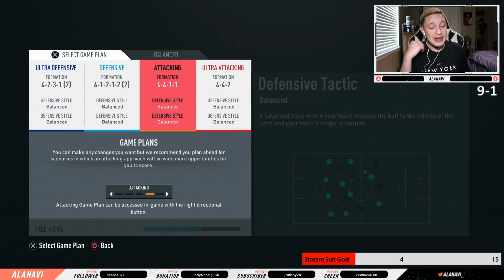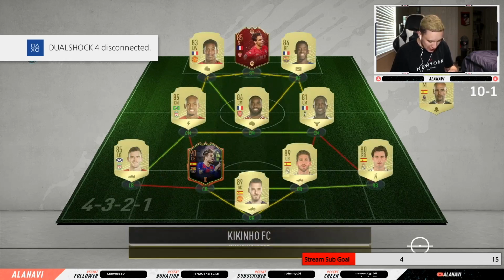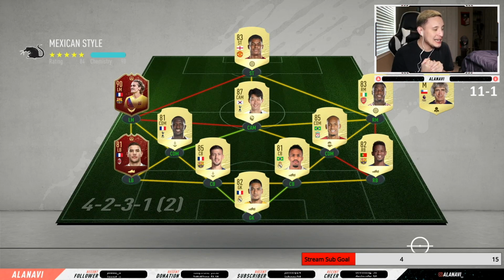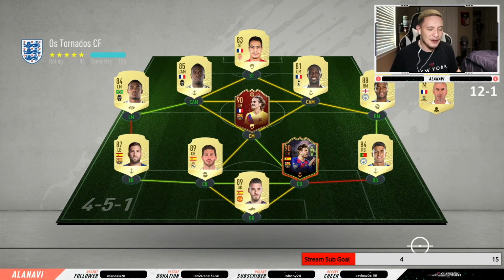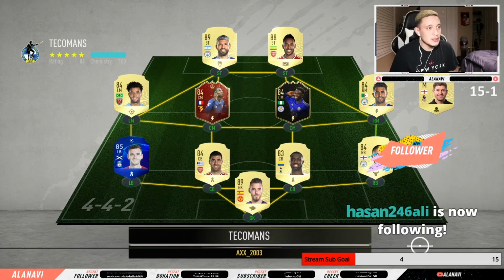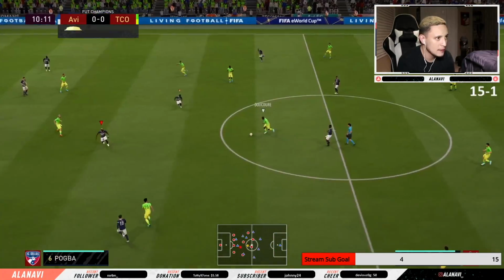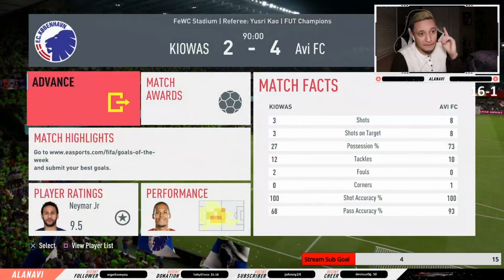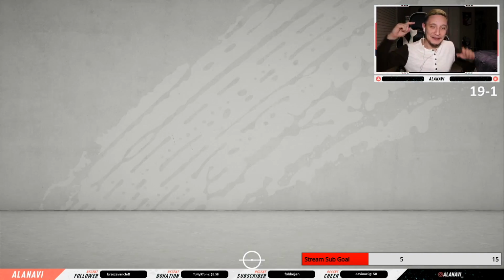I REALLY DISLIKE THIS ABOUT FIFA 20!!! TOP 100 LIVE PRO FUT CHAMPS GAMEPLAY HIGHLIGHTS + TACTICS!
FIFA 20 Ultimate Team - RED TOTW INFORM MESSI INC?! I REALLY DISLIKE THIS ABOUT FUT CHAMPIONS!! TOP 100 or ELITE 1 REWARDS LIVE PRO GAMEPLAY HIGHLIGHTS RECAP + CUSTOM TACTICS, FORMATIONS, PLAYER INSTRUCTIONS! FUT 20

I have been live-streaming and being a lot more active on Twitch, so if you want to catch a live stream be sure to follow —

►ADD Me on Snapchat: AlanAvi
►Avinators Discord Channel:

FIFA 20 DRAFT TO GLORY
FIFA 20 TUTORIAL
FIFA 20 TIPS
FIFA 20 SKILLS
FIFA 20 DEFENDING TUTORIAL
FIFA 20 CELEBRATIONS
FIFA 20 SBC
FIFA 20 ICONS
FIFA 20 ZIDANE
SQUAD BUILDER SHOWDOWN